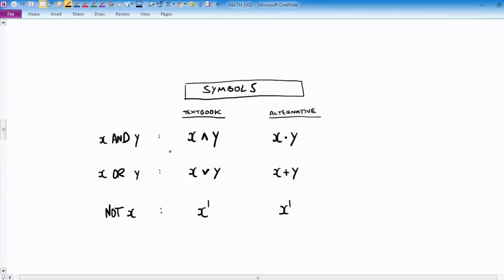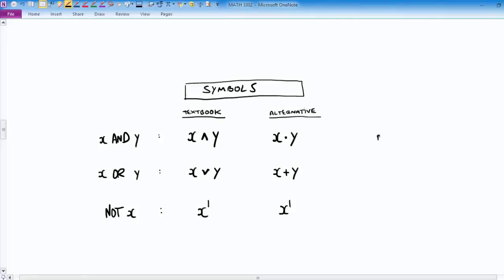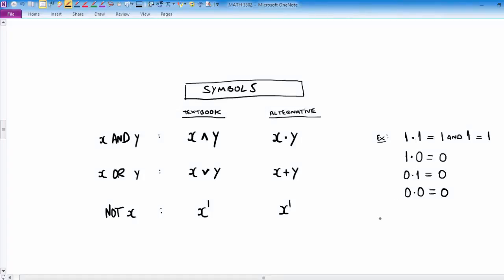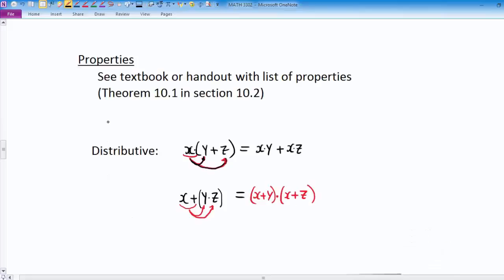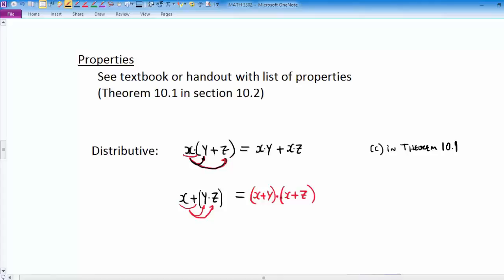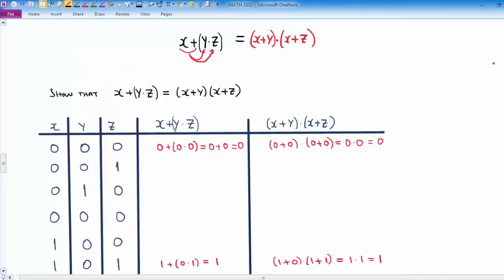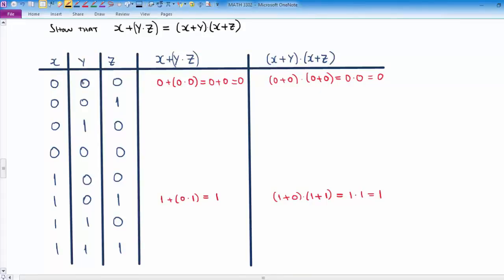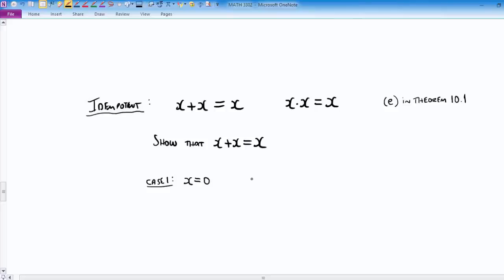MATH3302 - 34 - Logical Gates II